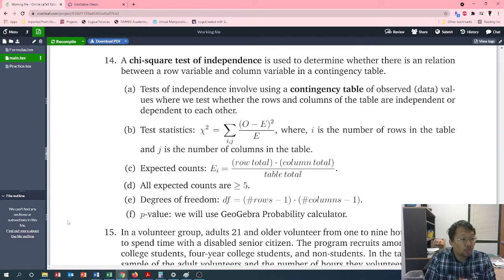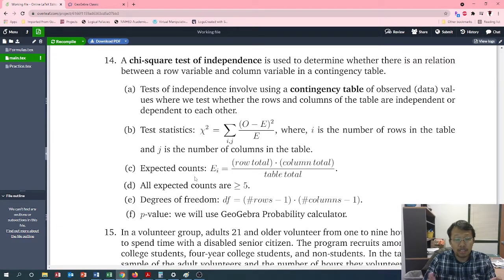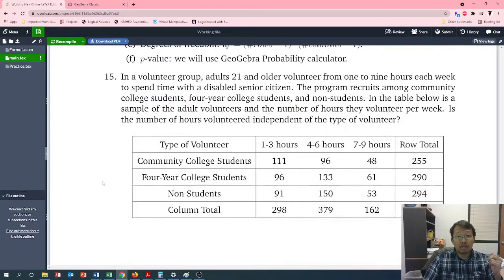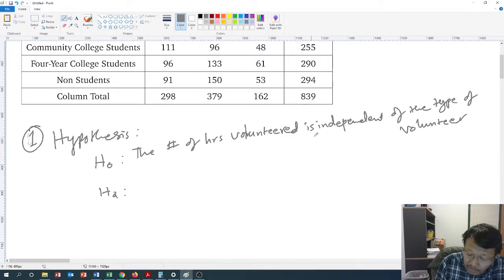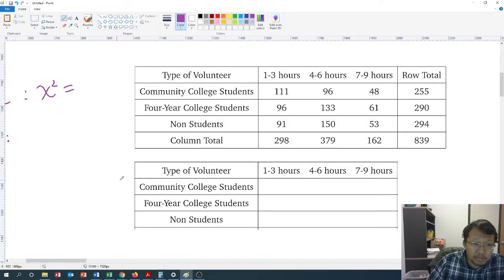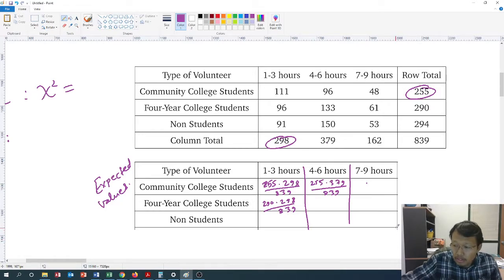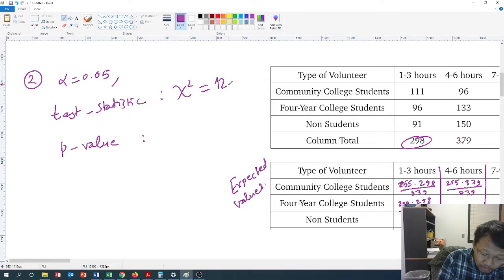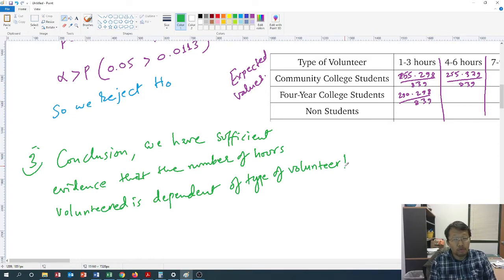Test of Independence : Hypothesis Testing (Chi-Square Distribution)